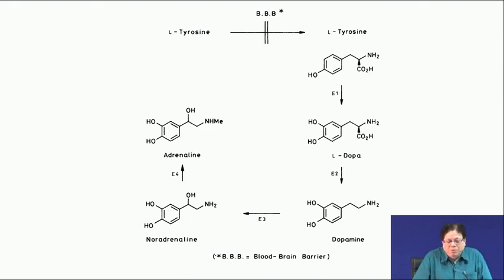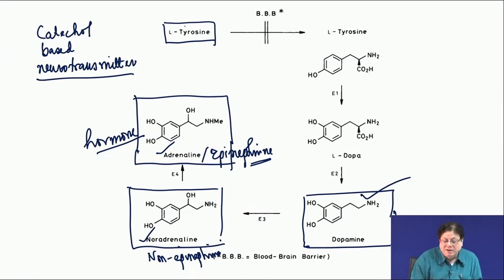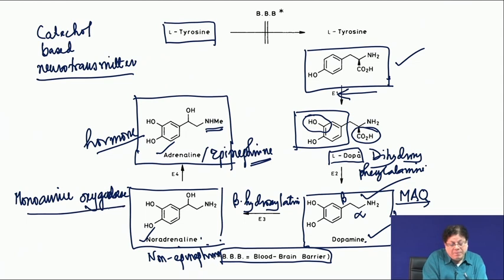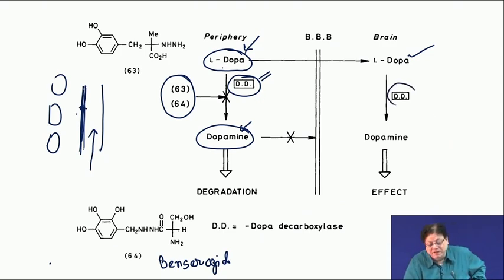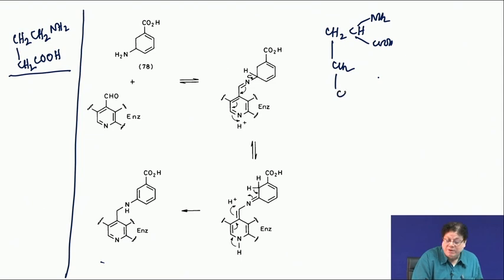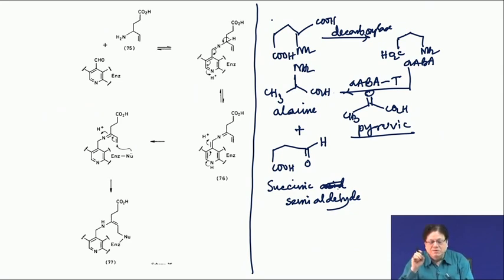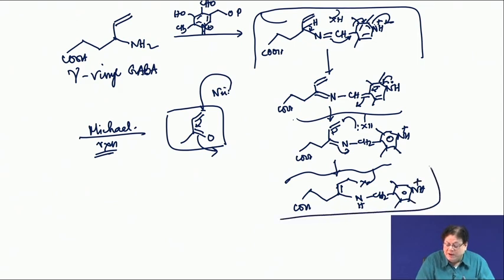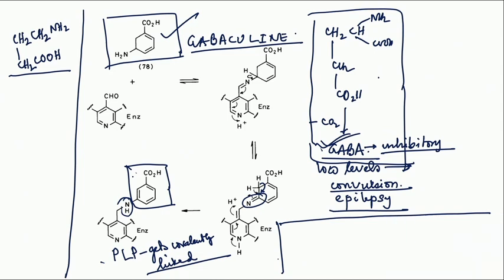Lecture-45: " Catechol amine based and GABA neurotransmitters"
Biosynthesis of L-DOPA, Dopamine, Nor-epinephrine and epinephrine; blood brain barrier; Biosynthesis of GABA and associated diseases.